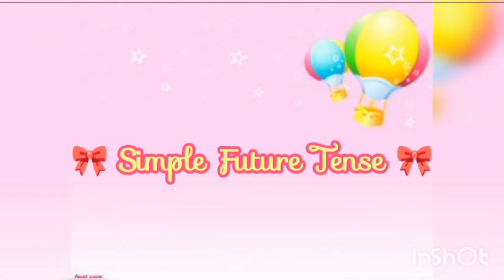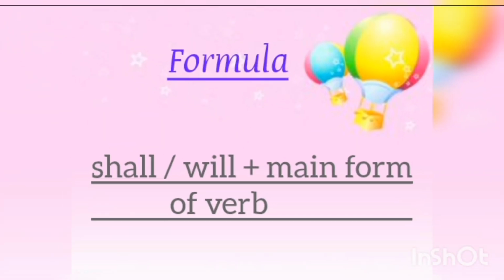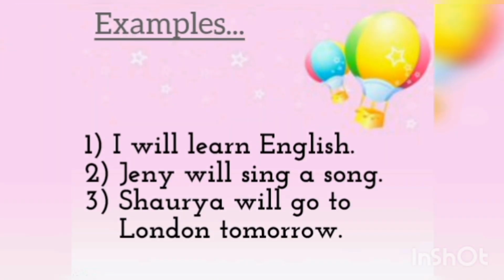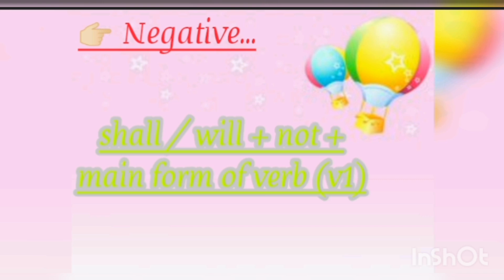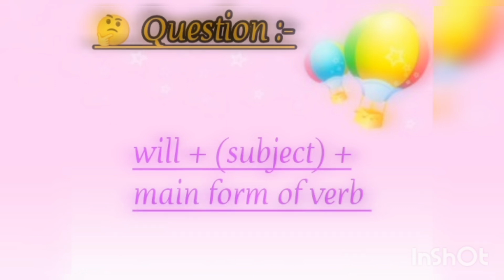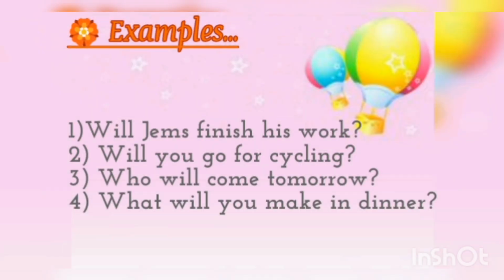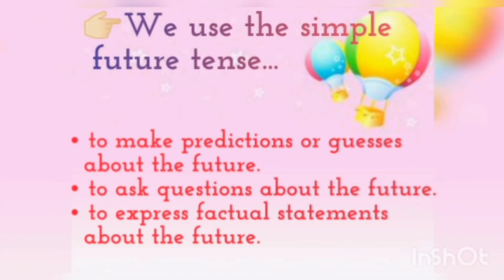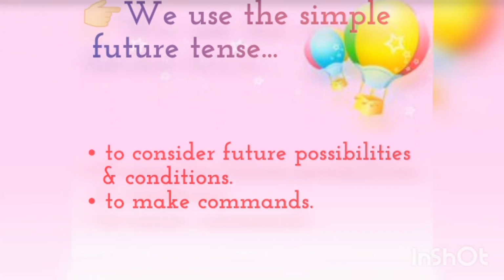Easy English for Beginners| Step by step| Simple Future Tense| Learn with Bhavika 🤠